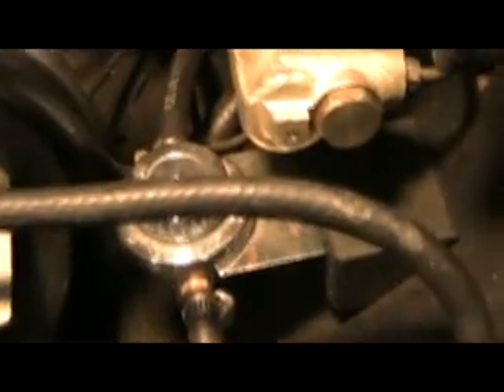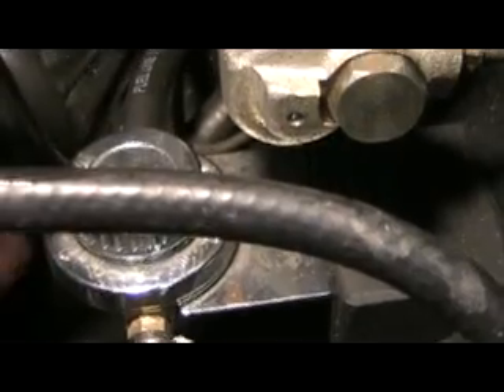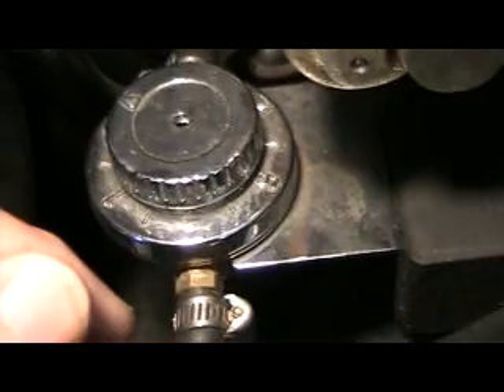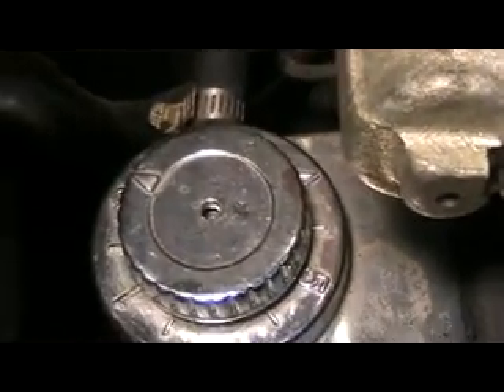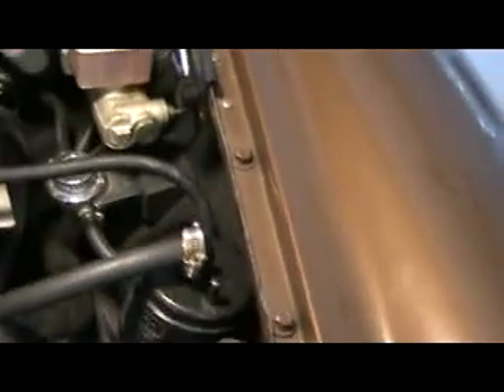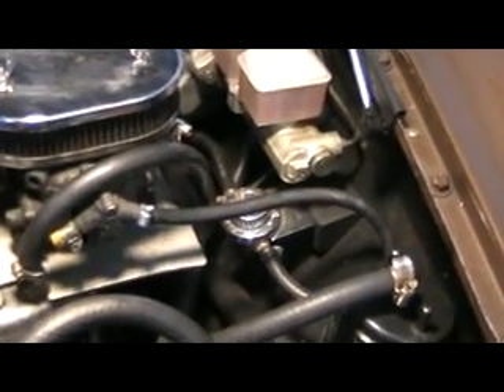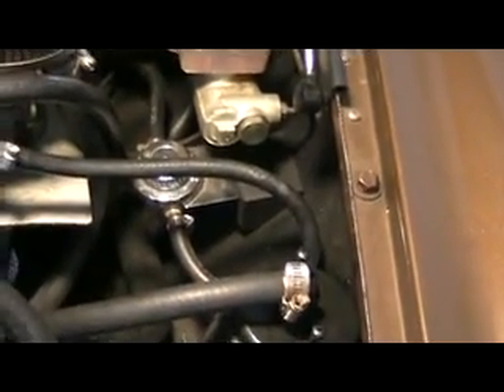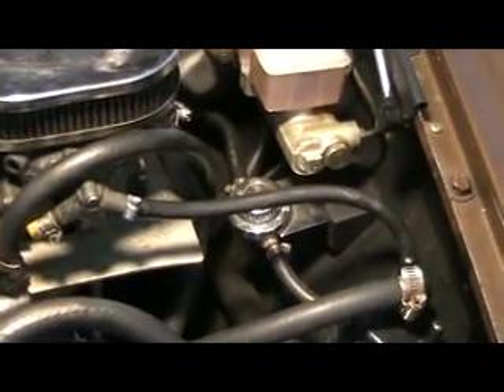MGB Videos.com Fuel Pressure Reg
How to regulate gas line pressure.